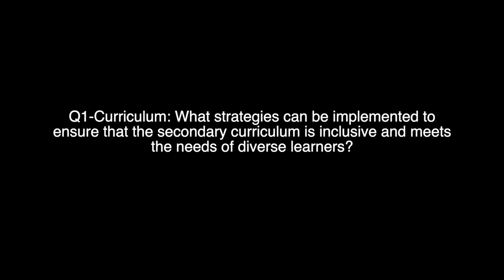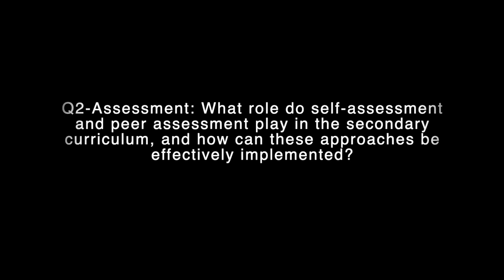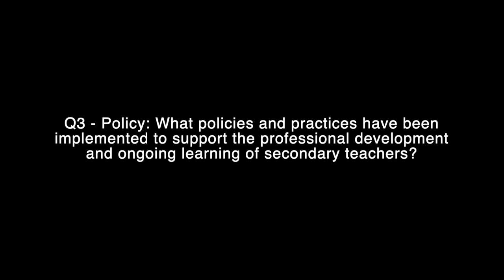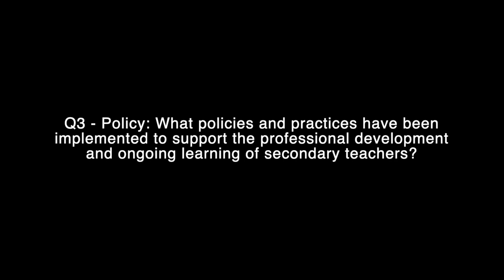CAP TASK 3 INTERVIEW & RESPONSE Liangyu Yuan a1810114